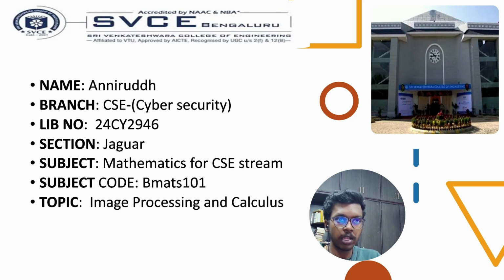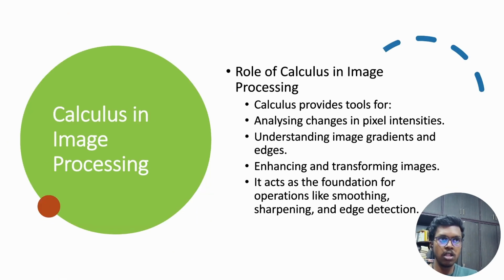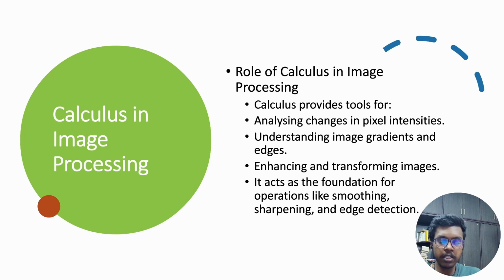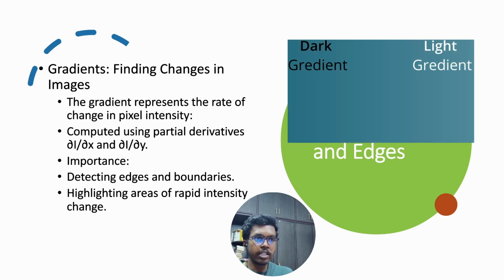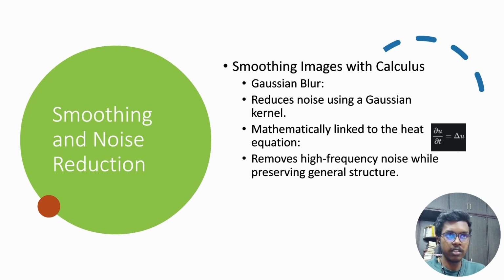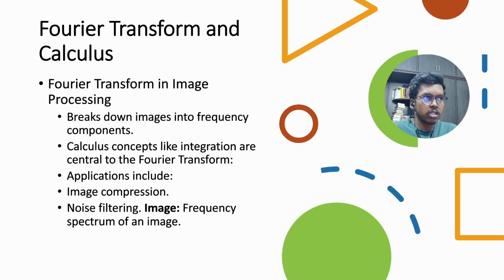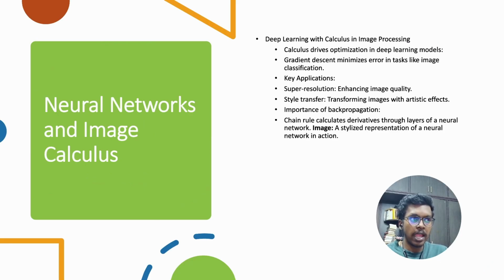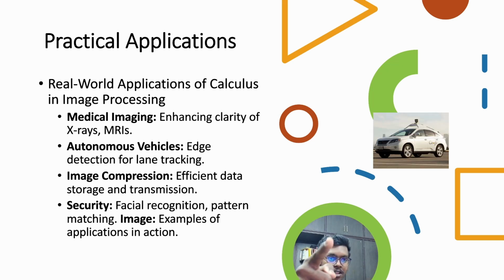Calculus and image processing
Hello, This is Anniruddh, a student studying at an engineering college, I was given an assignment on the topic, So I tried to explain it to a global audience.
Thank you and see you around.